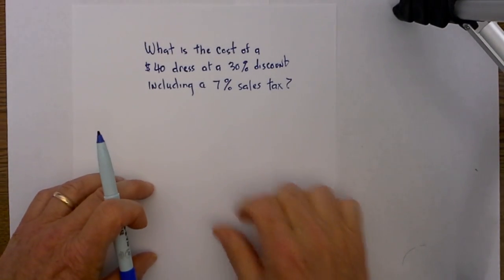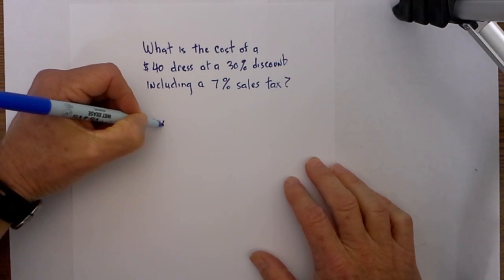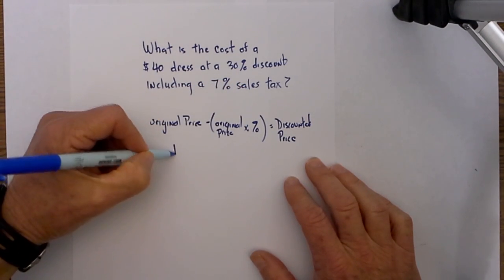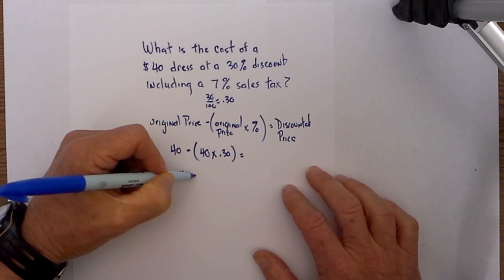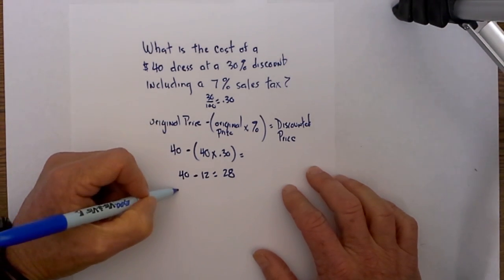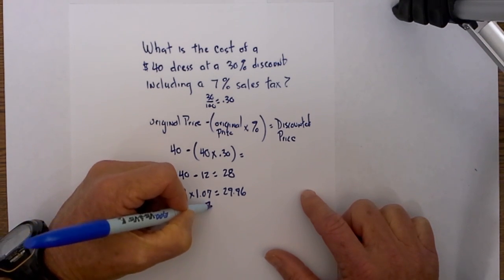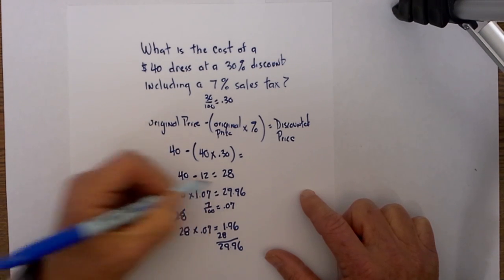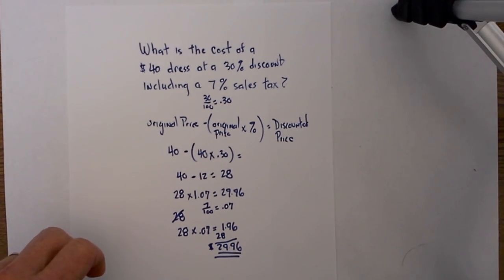How to calculate the discounted price including sales tax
In this video I answer this question.